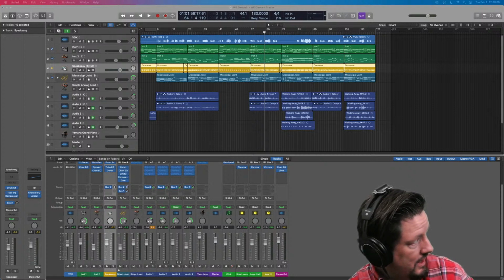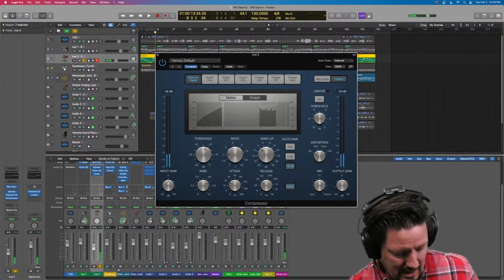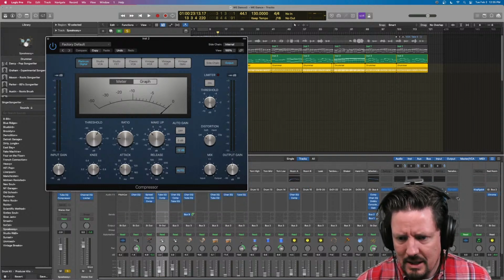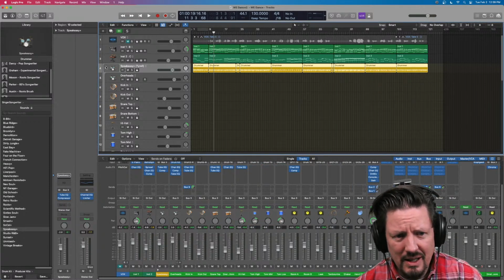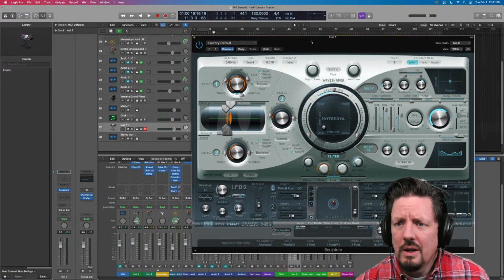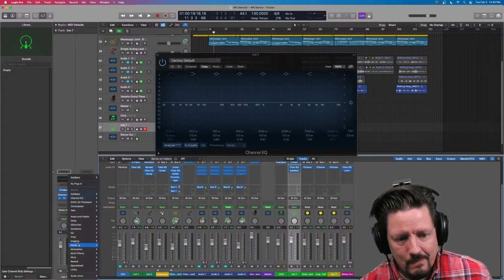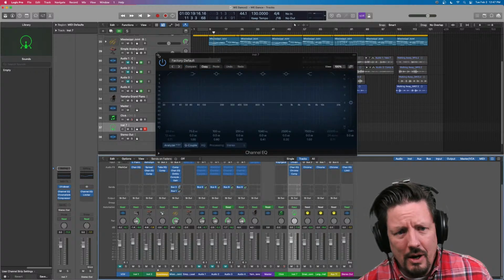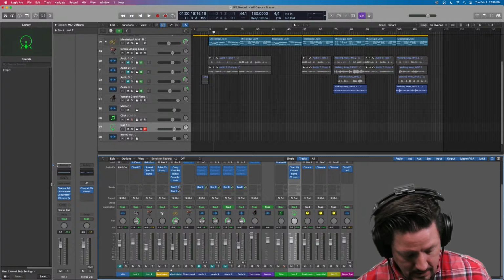Why Use Sidechains? | Logic Pro X Live Stream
Well, all things considered today's live stream went pretty well! Keep the comments about side-chains coming in the comments as well so we can see what everyone is facing. Thanks for being a great community!!!